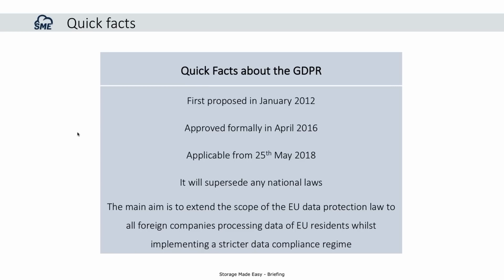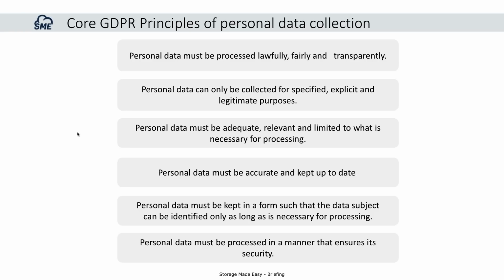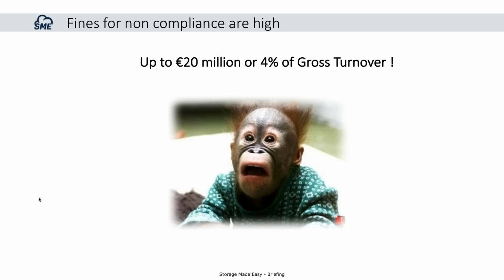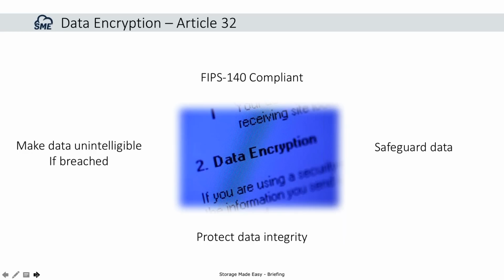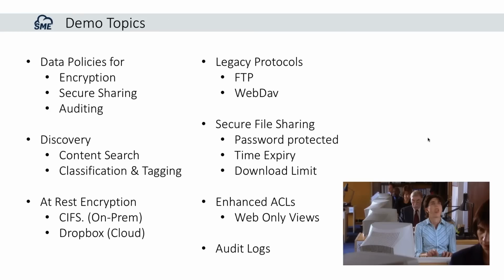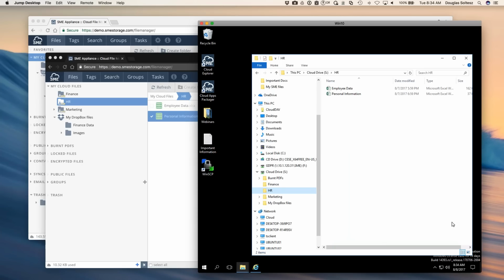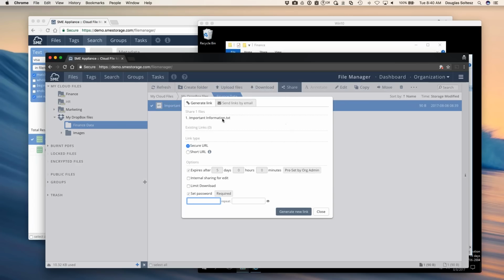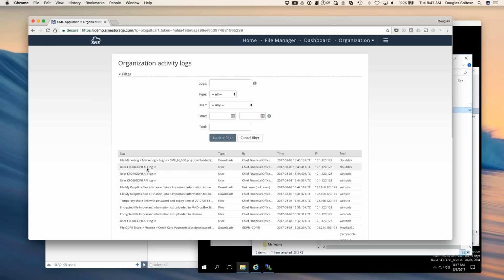Webinar: Enforce GDPR across all existing company data with the SME File Fabric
StorageMadeEasy.com/GDPR

Most companies today have multi-cloud environments as the benefit from mixing and matching the best technologies from various cloud and applications providers, but managing data is a daunting prospect, particularly with incumbent compliance legislation such as GDPR.

With the Storage Made Easy File Fabric, companies can have a single pane of glass for all corporate data, whether it is on cloud or on-premises, to promote a more unified productive experience for end users and to enforce a unified data security policy with full file event audit logging to track data access.